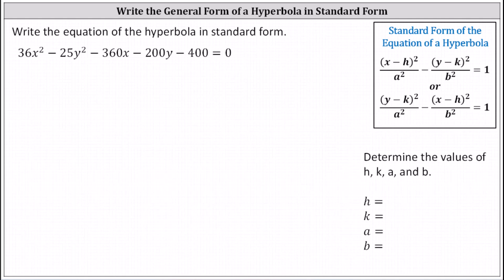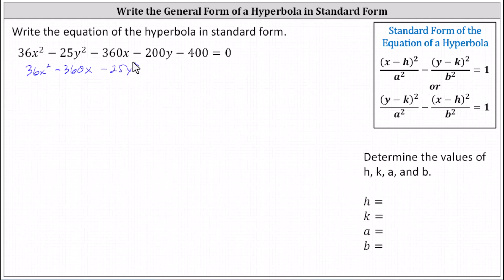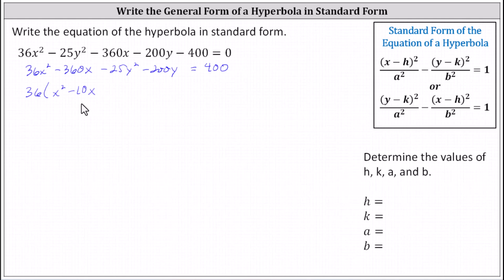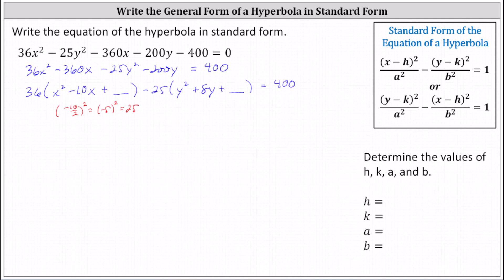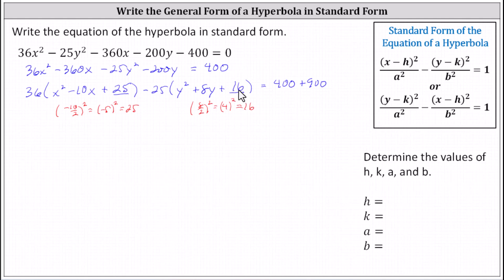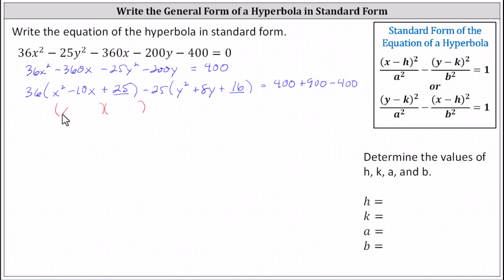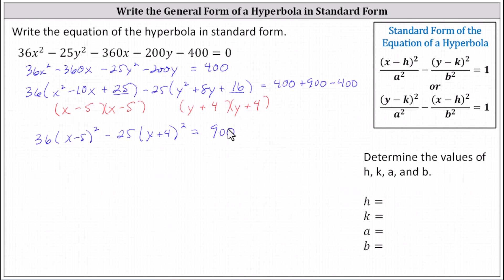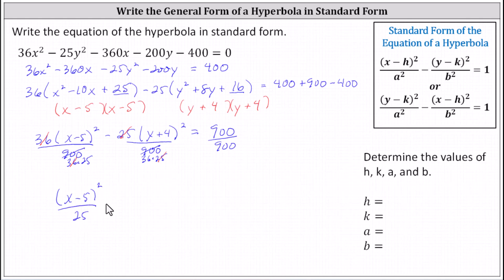Convert the Equation of a Hyperbola from General Form to Standard Form - Horizontal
This video explains how to convert the equation of a hyperbola from general form to standard form.